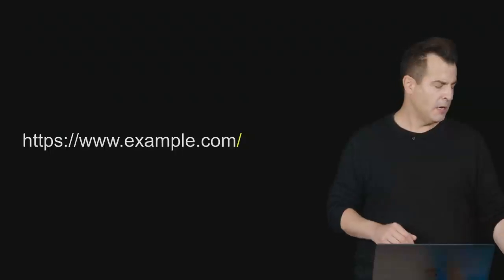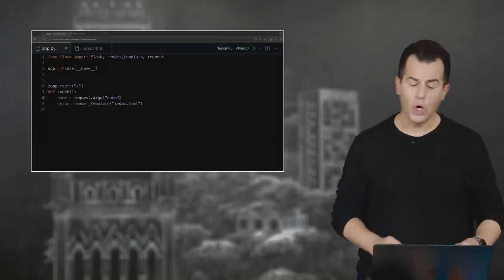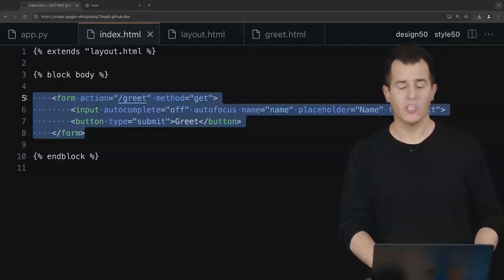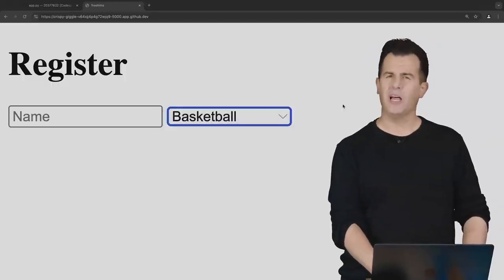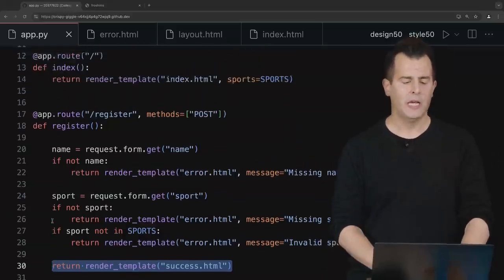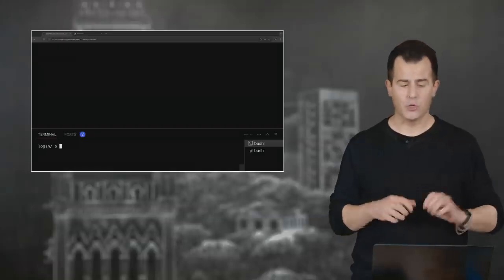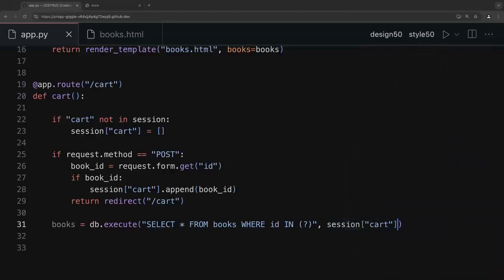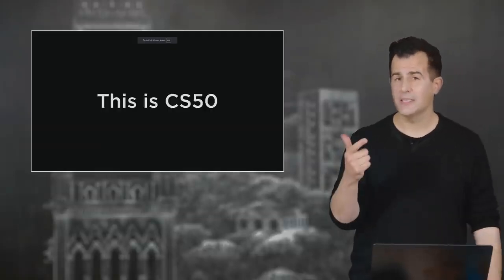CS50x 2025 Lecture 9 Flask